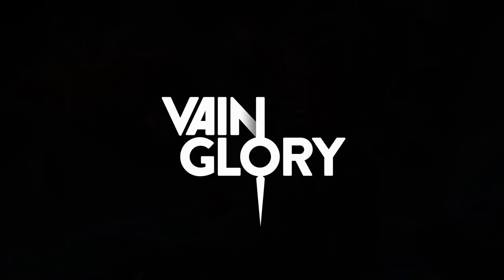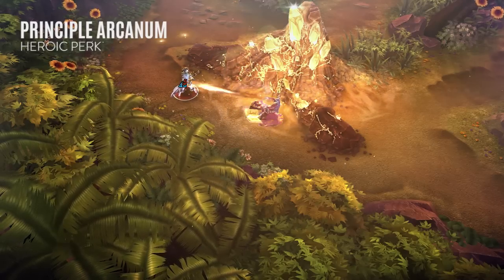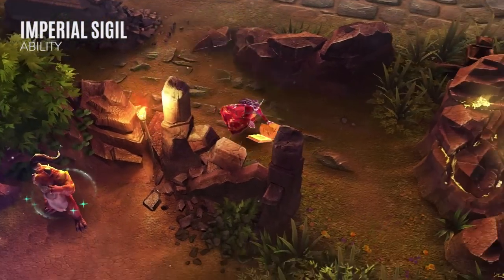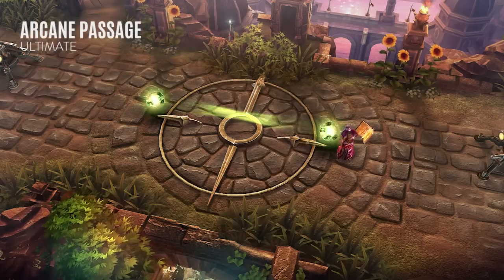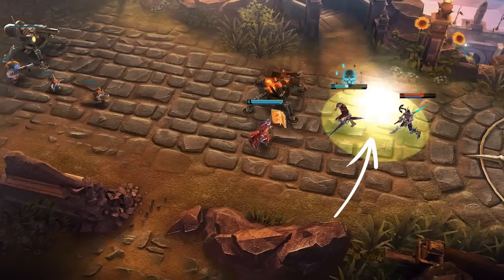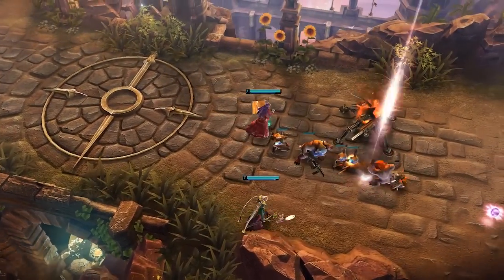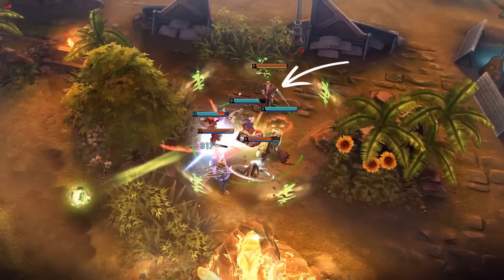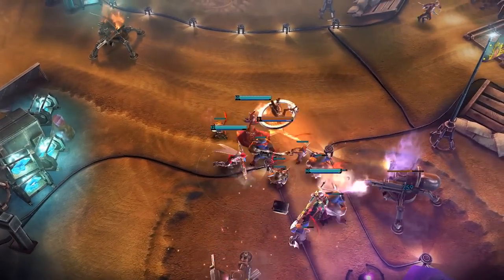Lyra Hero Spotlight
Welcome to the Vainglory Hero Spotlight! Today we're looking at Lyra, a Gythian battlemage who excels at safeguarding allies and breaking through enemy lines.